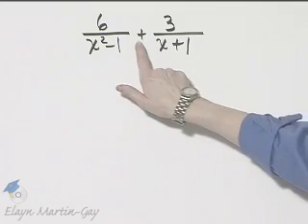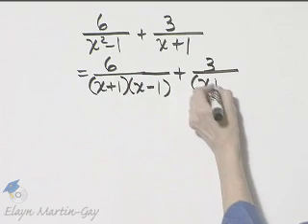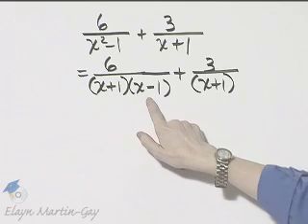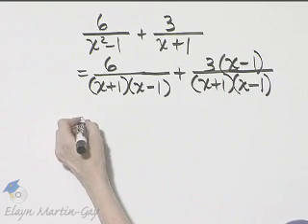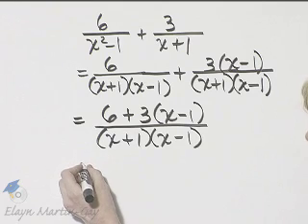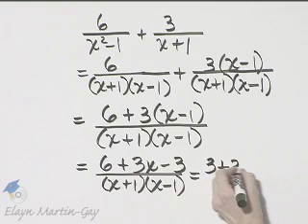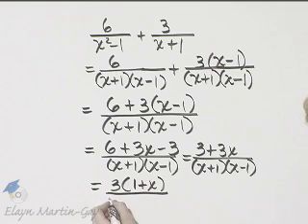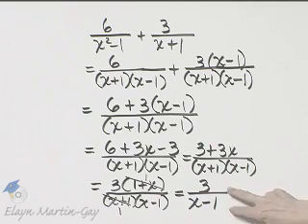Martin-Gay Beginning & Intermediate Algebra Ch 7 Ex 13